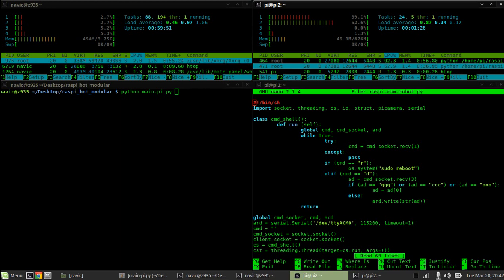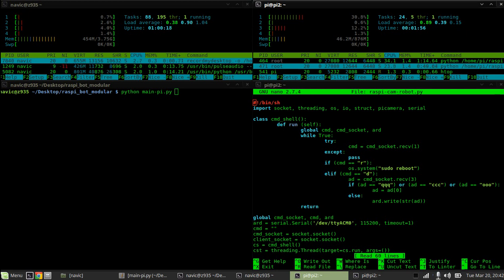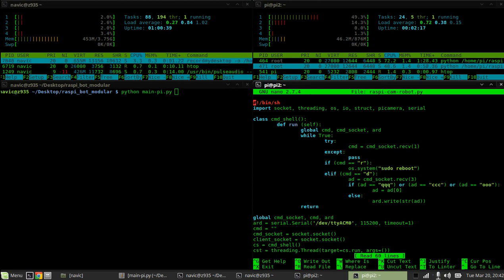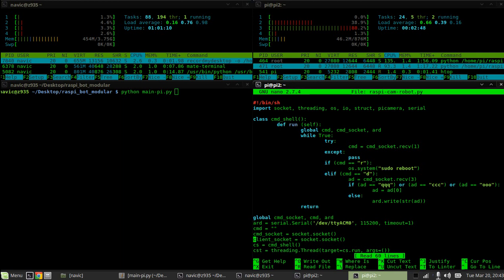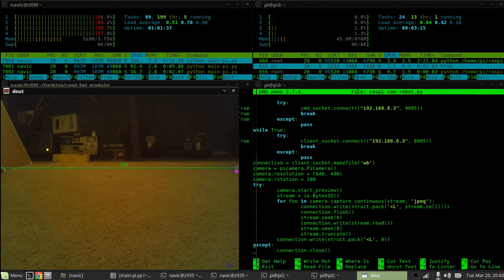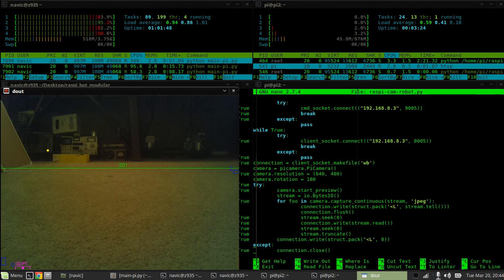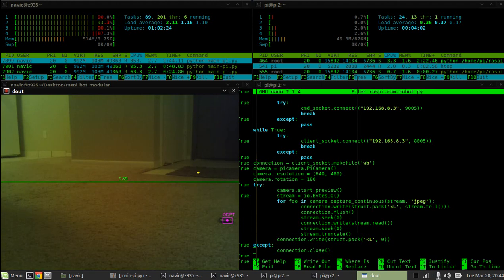Video Stream Robot Software